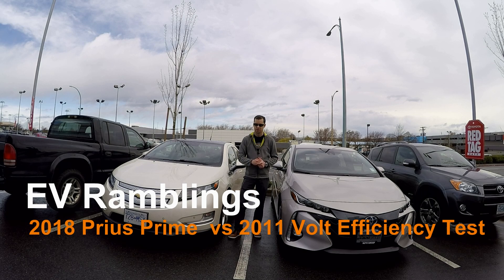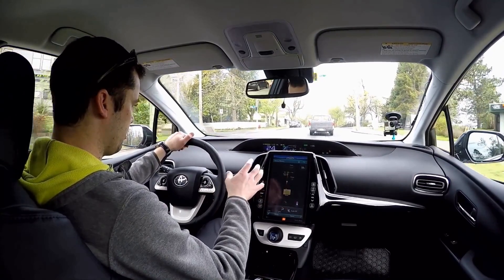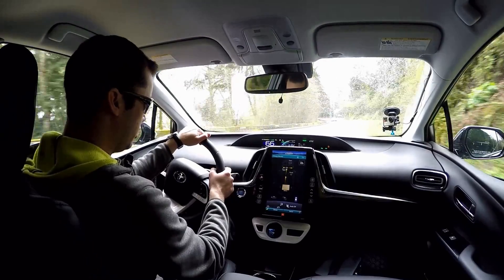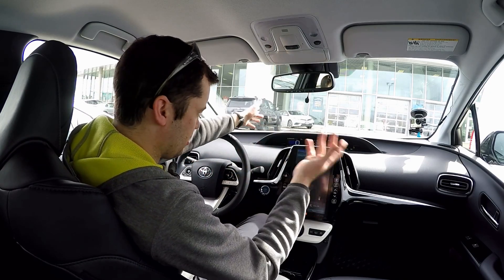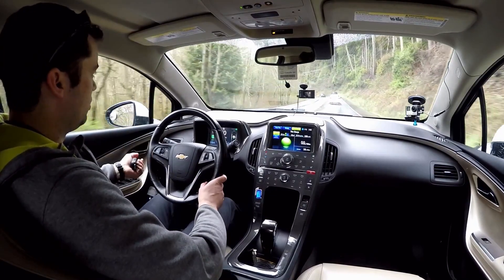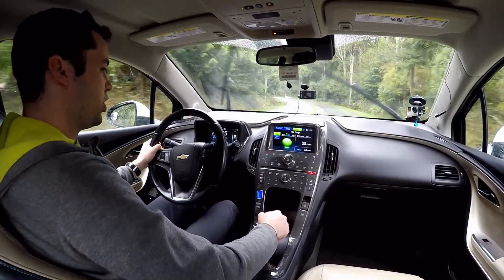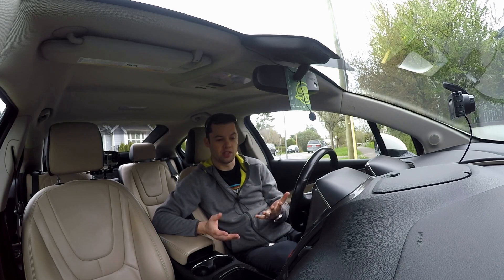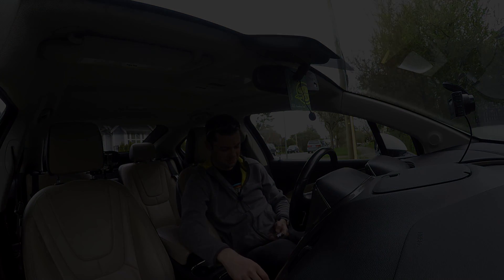EV Ramblings - 2018 Toyota Prius Prime Efficiency Test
Go to the below link to check out the Prius Prime!

I drive a 2018 Prius Prime from full charge until the battery runs out, then turn around and drive it back on gasoline to see what kind of efficiency numbers the car produces. I also do the same with my 2011 Chevrolet Volt to see how the two stack up!